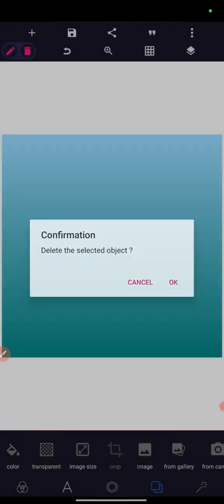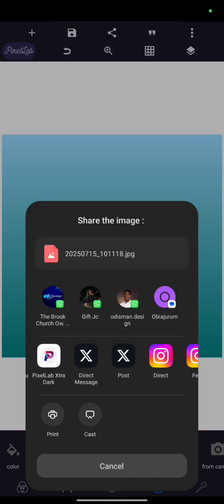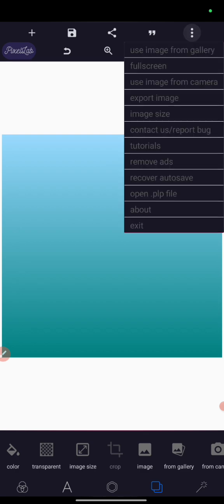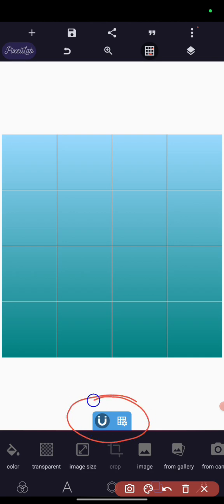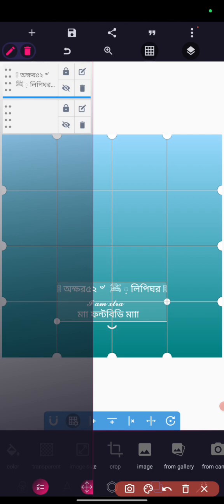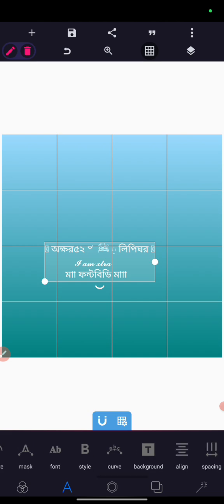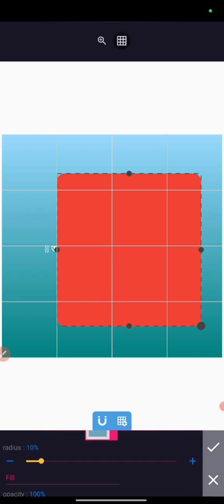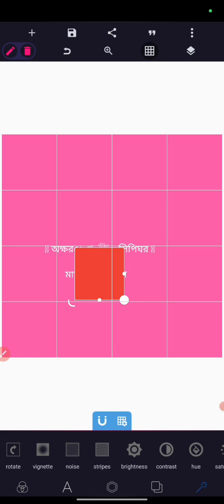Beginners Guide to understanding Pixellabs interface!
Learn the basics of Pixellab, the foundation to becoming a pro User!